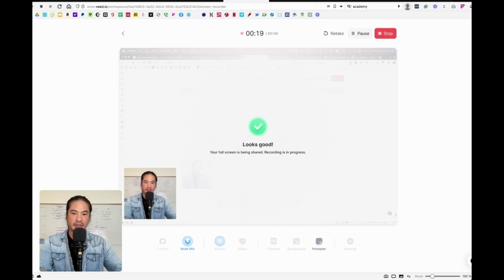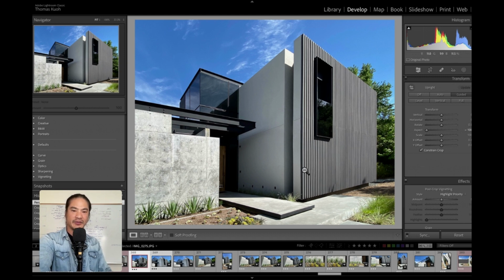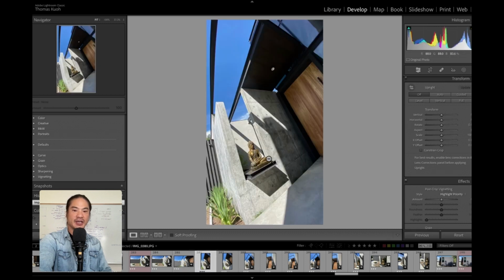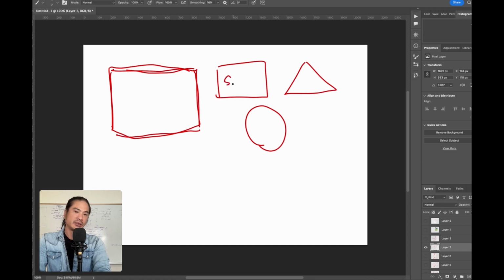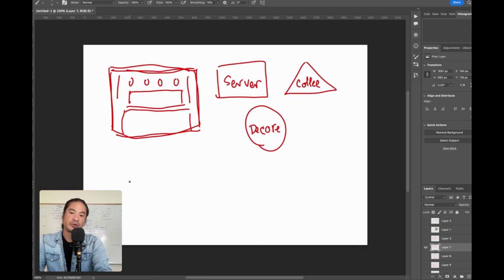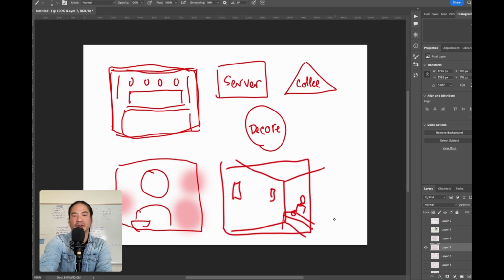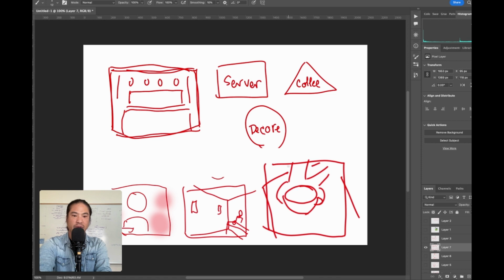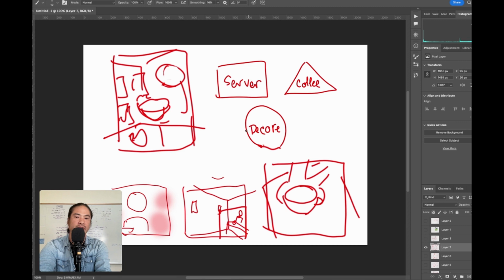DIY Photography for Business - Module 3.6 - The Art of the Crop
00:00 - Start
03:07 - Psychology of cropping